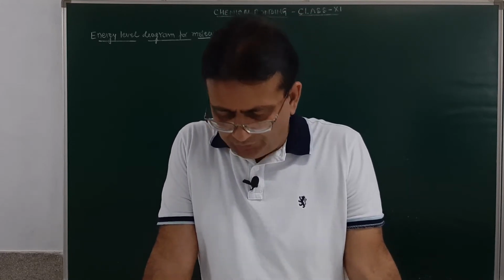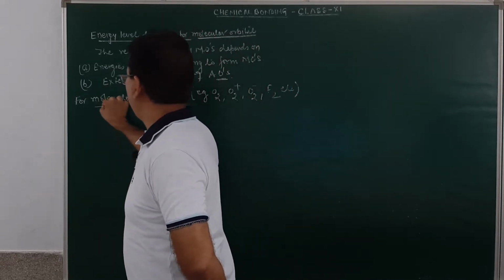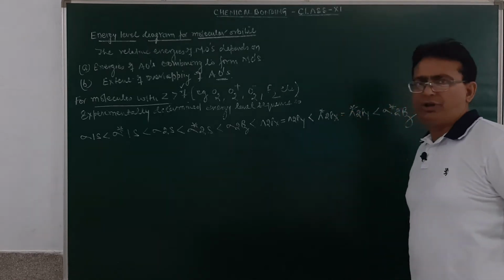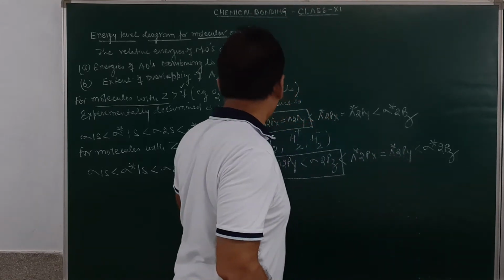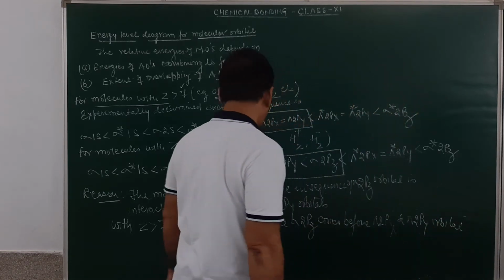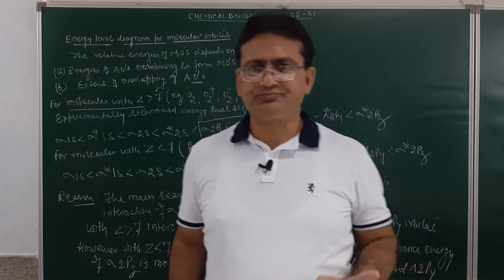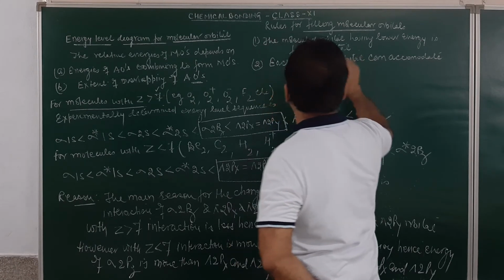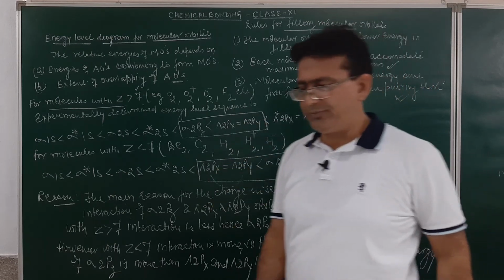Chemical bonding Lecture 21 Part B( chemistry class 12)